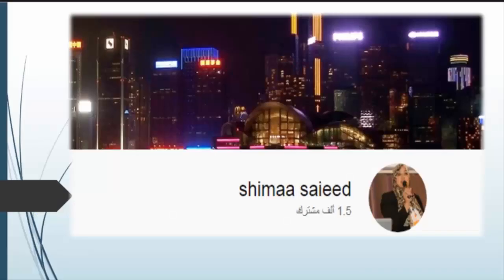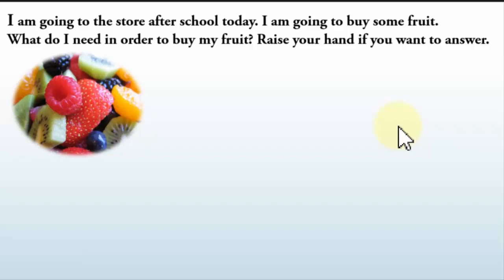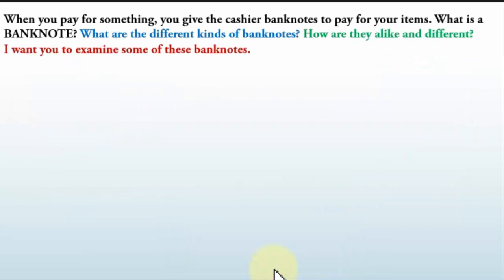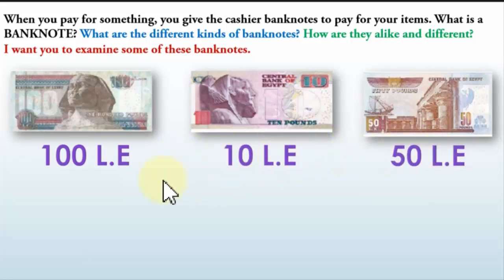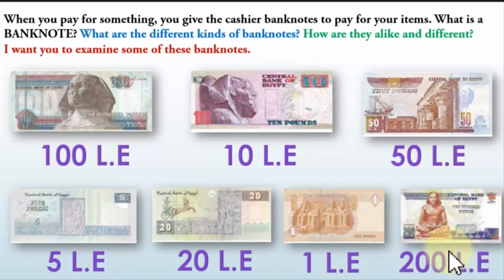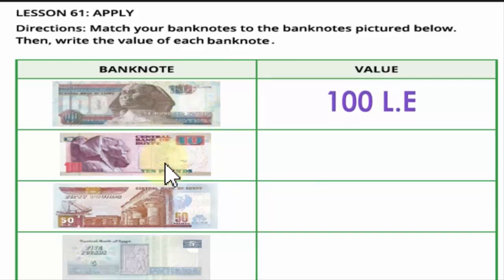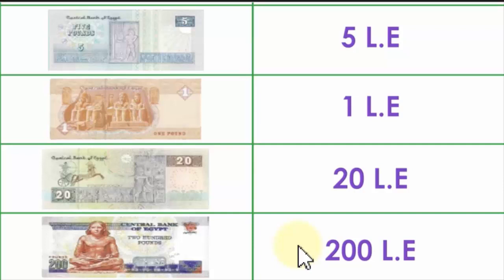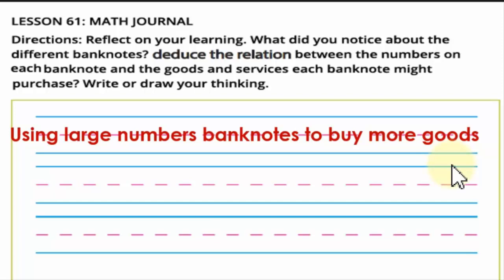Math/lesson 61/grade2/second term2020/Money ماث تانية ابتدائي ترم تاني الدرس الأول المنهج الجديد2020